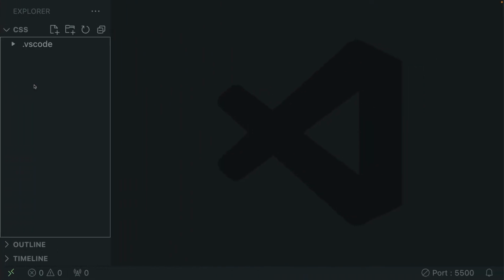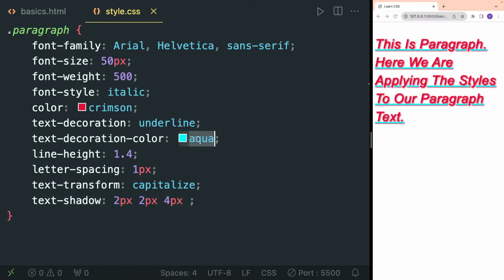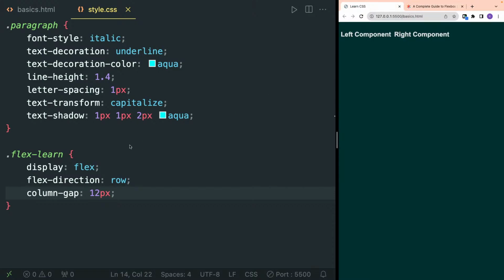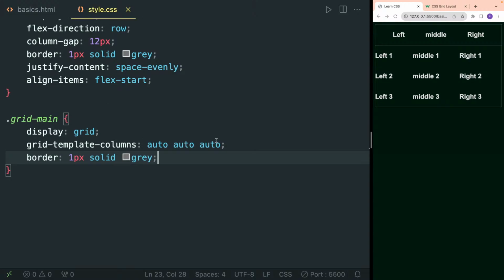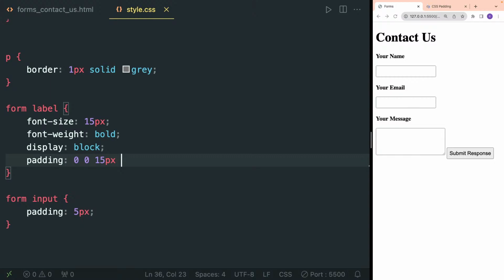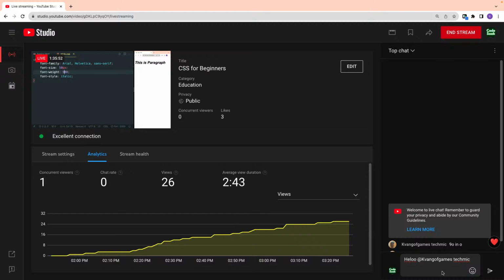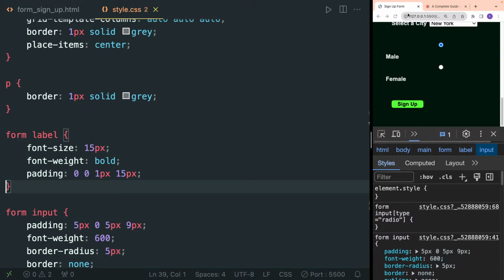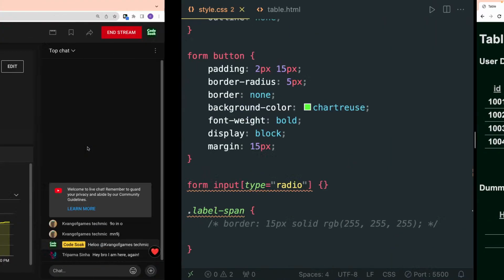CSS for Beginners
CSS for Beginners. Learn concepts like flexbox, grid, styling, class selectors, id selector, properties and values, media queries, units, transitions and animations.